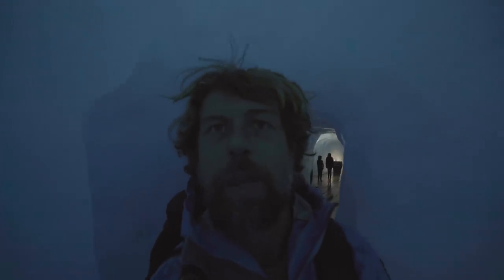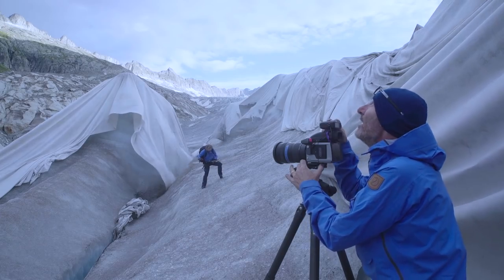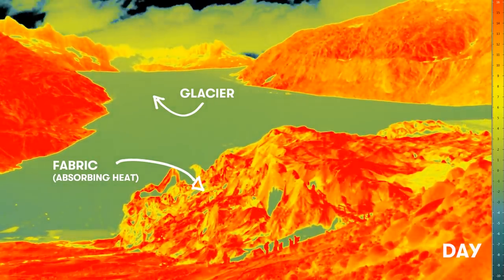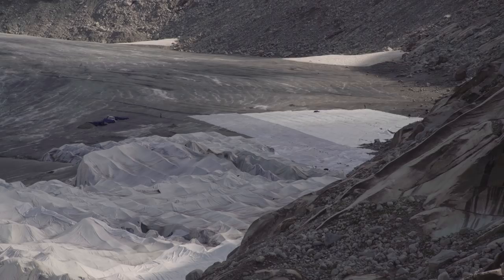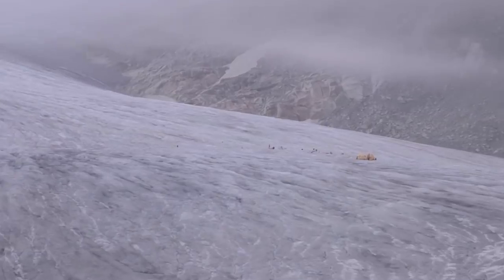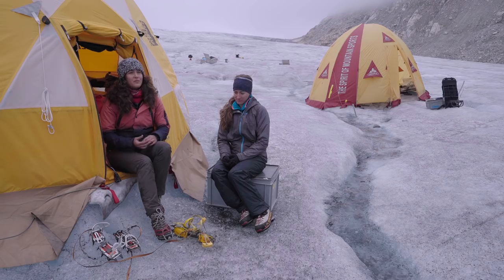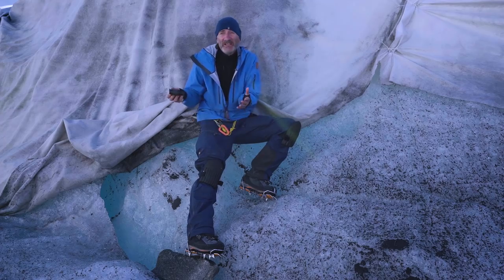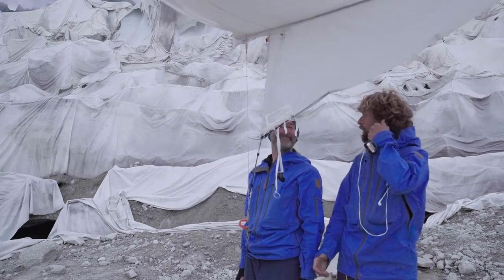People are trying to save a melting glacier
Climate change has led to rapid glacier melt in recent decades, including mountain glaciers like the Rhône Glacier in the Alps.  In Valais, Switzerland, an ice grotto carved into the glacier has been a popular tourist destination for over a century, but the glacier has been disappearing each year, putting the town's landmark in jeopardy. So, the town has come up with a DIY solution to protect a section of glacier from the melt. Each summer large felt blankets are laid across the ice to protect it from the sun. Klaus visits the glacier to photograph this unusual landscape and find out if the blankets are working.

This Swiss Town Is Protecting Its Glacier With a Blanket

CREDITS
Producer and camera: Klaus Thymann
Editor: Kevin Tadge
Supervising Producer: Allison Brown

Image credits:

Panoramas:
Simon Oberli, SwissGlaciers.org

Archive:
All from the From the Glacier Photograph Collection. Boulder, Colorado USA: National Snow and Ice Data Center.
Reid, Harry Fielding. 1900. Rhone Glacier:
Reid, Harry Fielding. 1897. Rhone Glacier